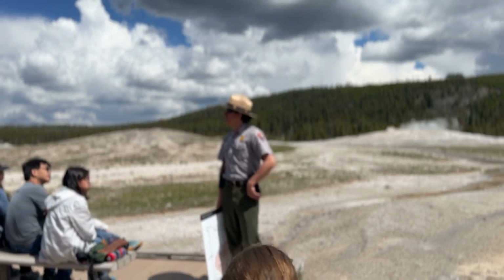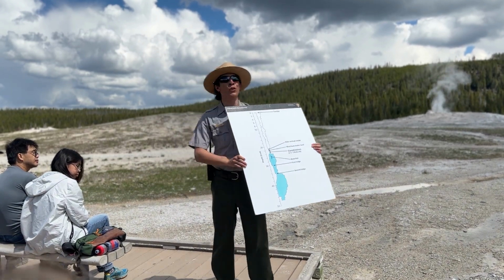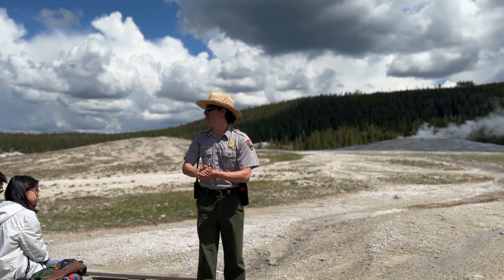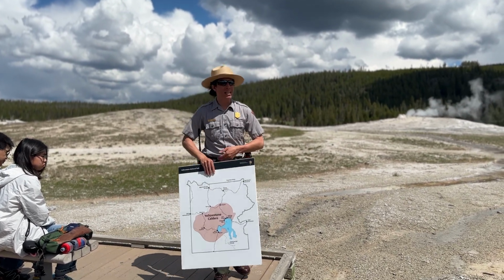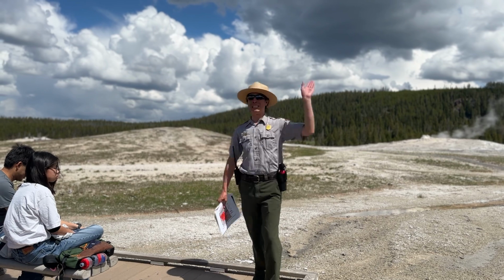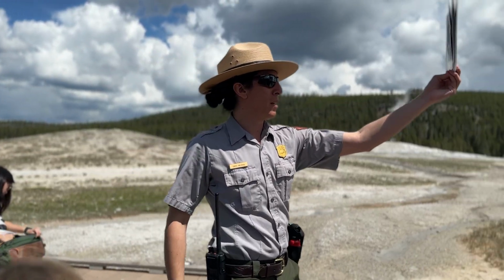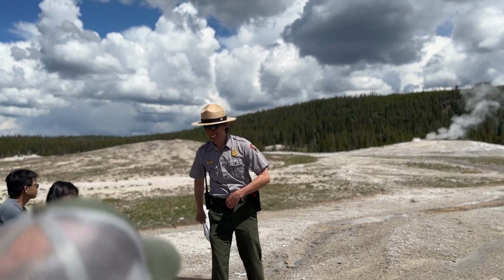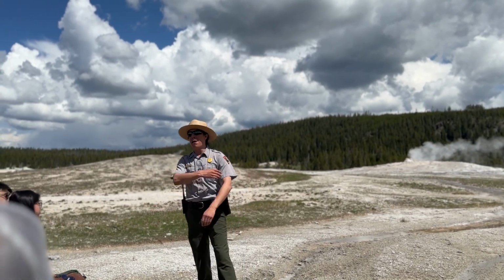How are Geysers formed? Informational Session from Yellowstone Ranger